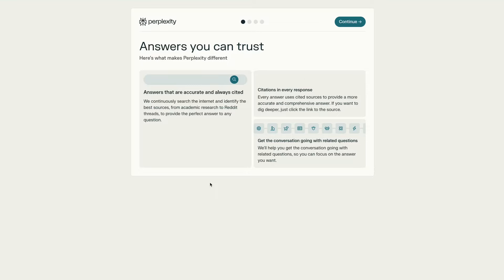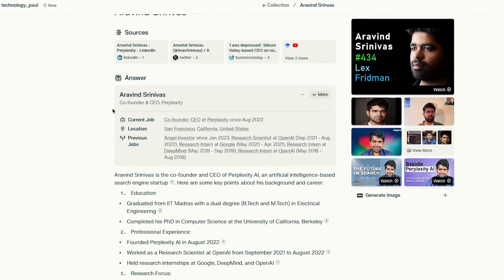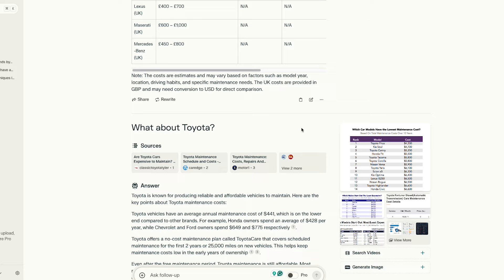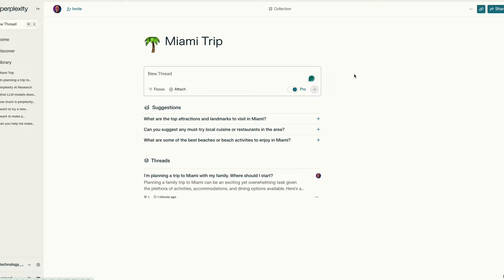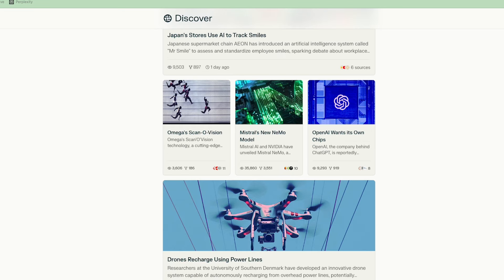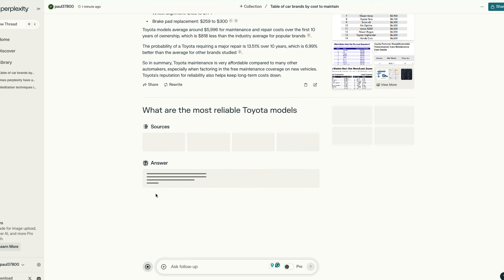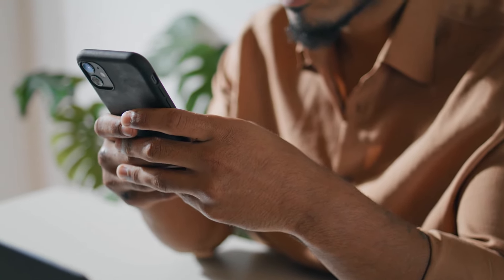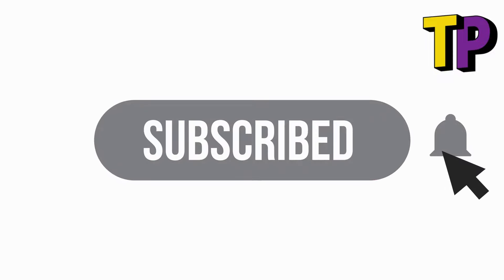Perplexity.ai: The AI Search Engine Revolution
Let's take a look at Perplexity.ai, a revolutionary new AI-powered search engine.

Perplexity.ai is designed to bring conversational AI to search engines, making them more useful, intuitive, and personalized. Unlike traditional search engines, Perplexity.ai leverages advanced language models, including GPT-4, Claude 3, and its proprietary models, to provide accurate and comprehensive answers with citations from authoritative sources.

00:00 What is Perplexity?
01:02 How it works
02:51 Pro Search
03:40 Library
04:11 Pages
05:34 Better than ChatGPT?
07:55 Wrap Up